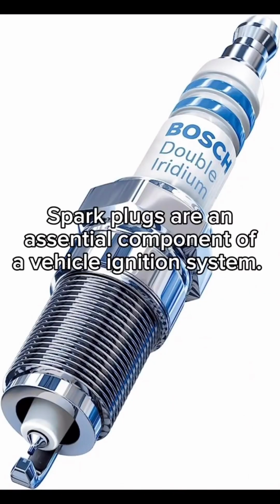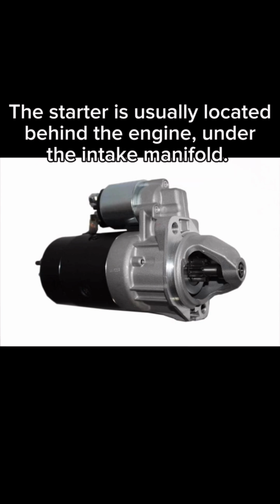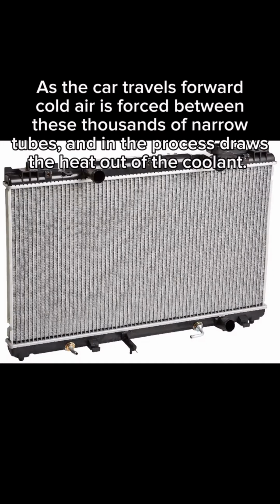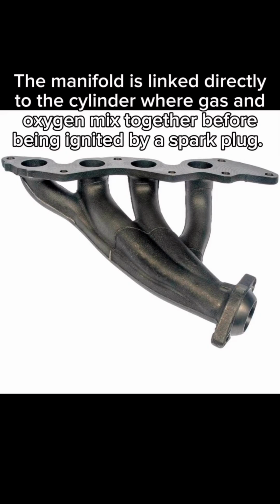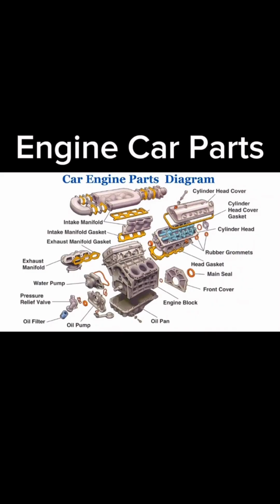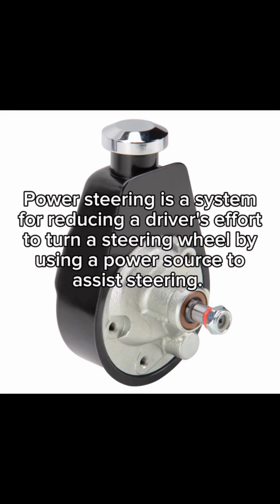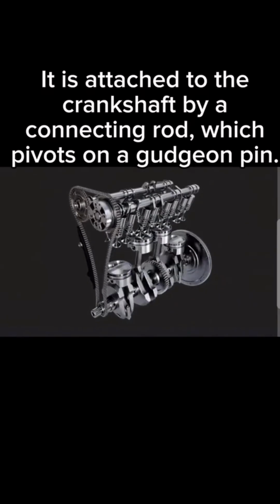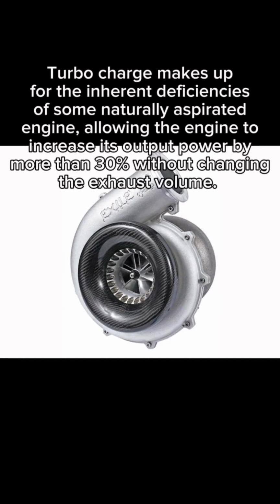Car Parts Explained 🚘 | How Your Car Really Works (Beginner Friendly Guide)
🚨 Most people drive every day without understanding how their car actually works… and that’s why they overpay at the repair shop.

In this video, we break down the most important car parts and how they work in a clear, simple, and professional way.

If you don’t fully understand the engine, transmission, alternator, braking system, or cooling system — this video is for you.

You’ll learn:
✔️ What each major car part does
✔️ How different systems work together
✔️ What commonly fails
✔️ How to avoid getting overcharged at the mechanic

This video is perfect for:
• New drivers
• Beginners learning car basics
• Car owners who want to save money
• Anyone interested in auto repair fundamentals